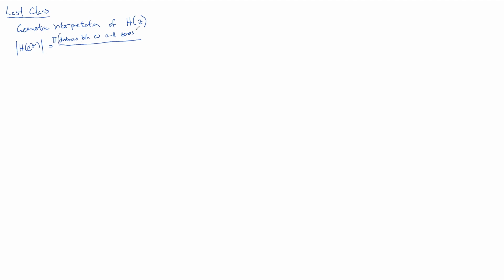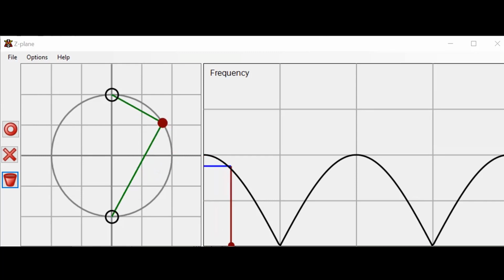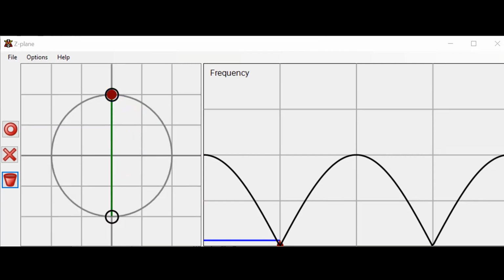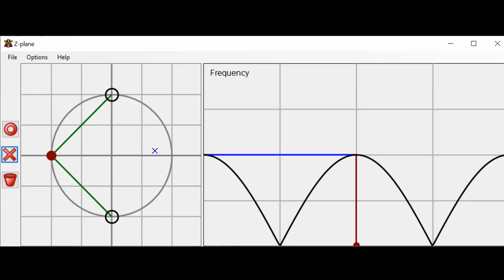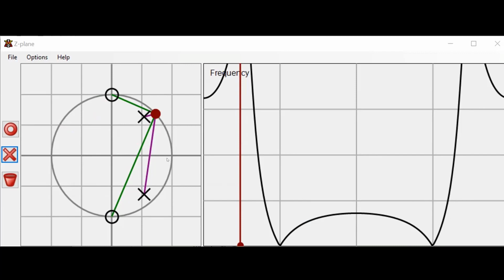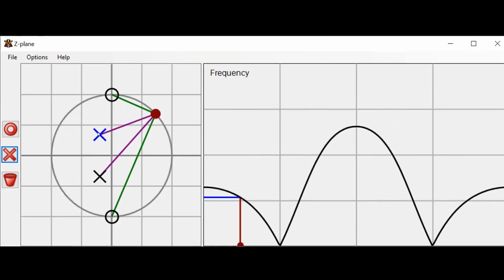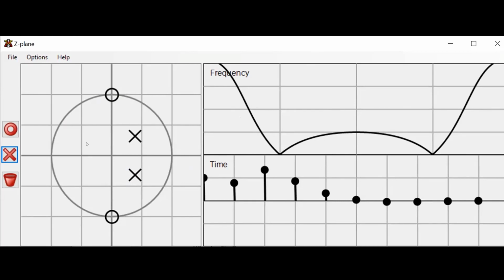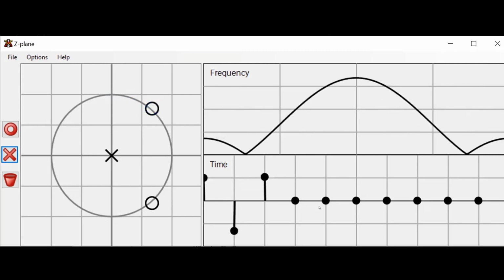EE431 - 21 FIR Filters 1 - 01 Review